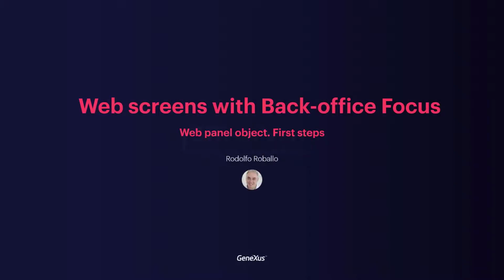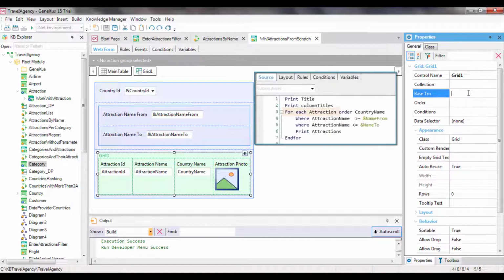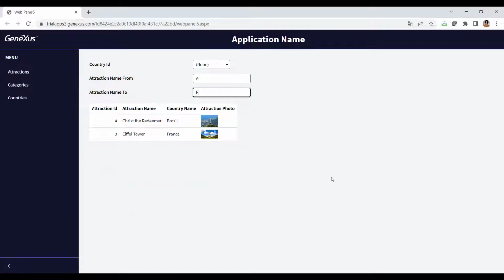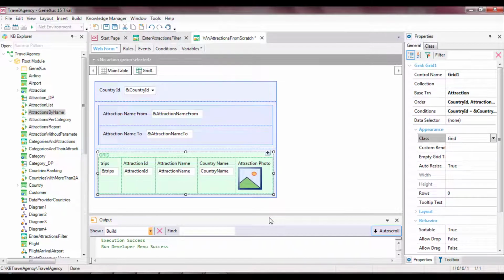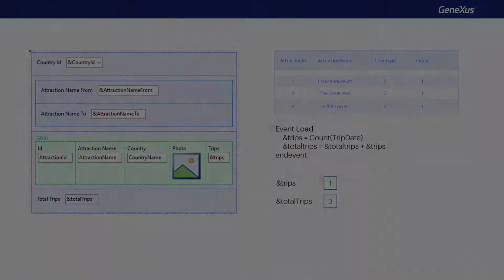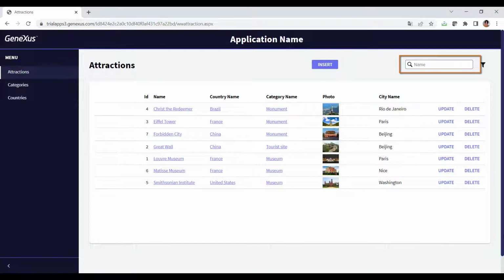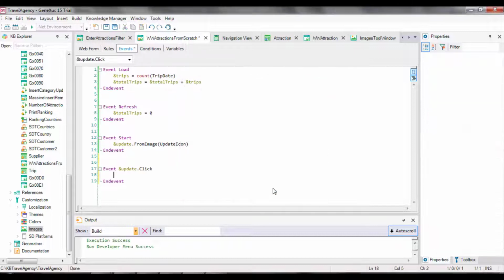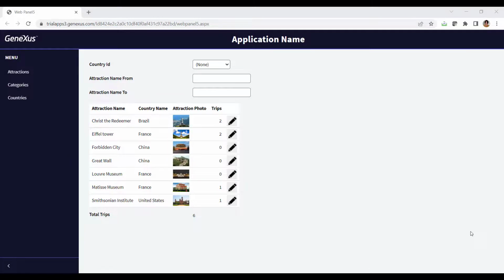Web panel object. First steps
We build a screen similar to the one implemented by the Work With pattern of attractions: with a grid with attributes sorted by certain criteria, with filters on data, entered by the user, and actions on the grid data, among other things.